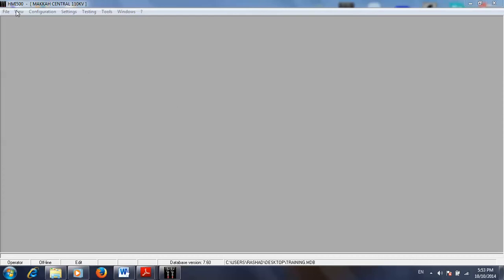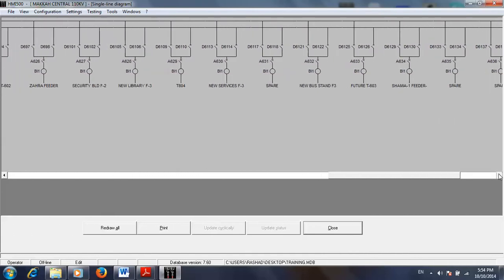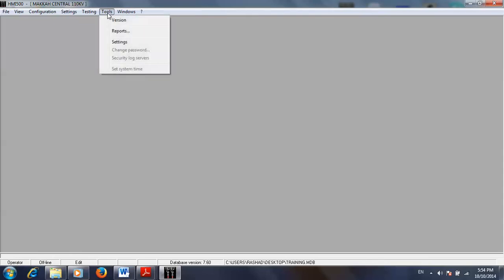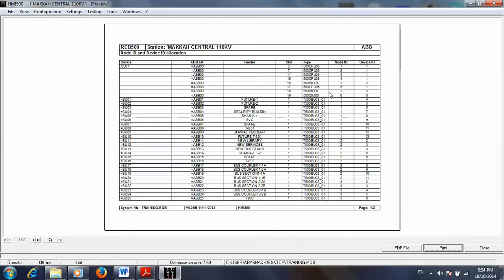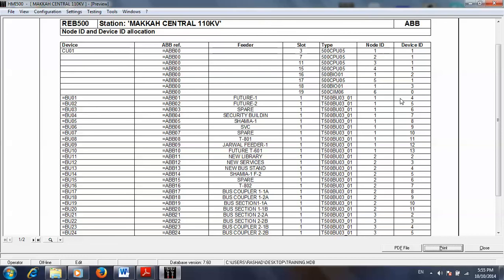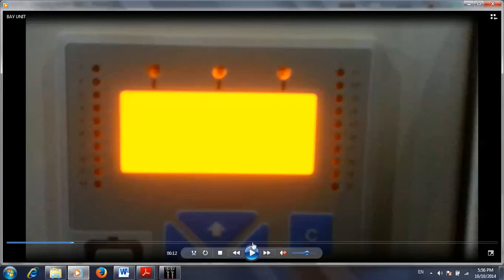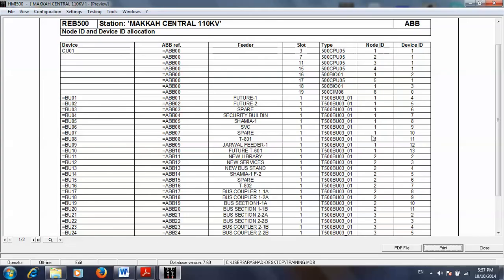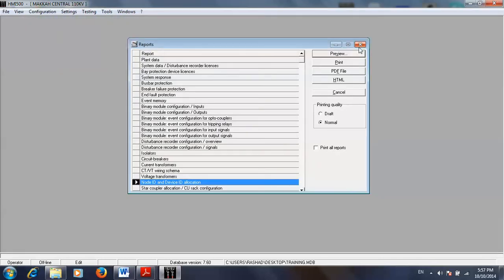REB500 LOW IMPEDANCE BUS BAR PROTECTION RELAY SETTINGS AND CONFIGURATION